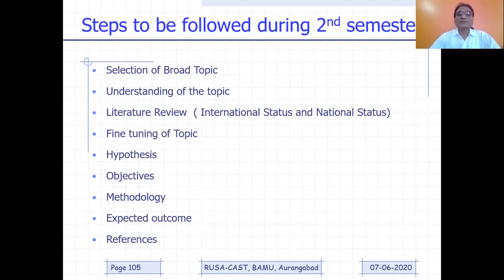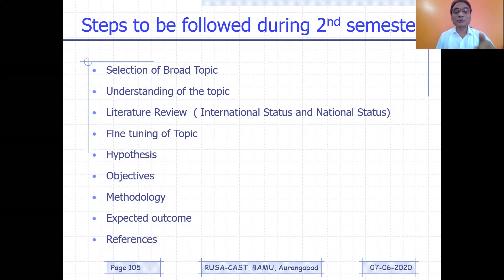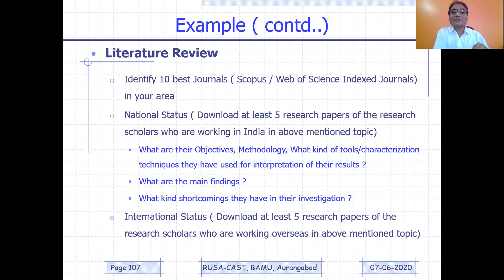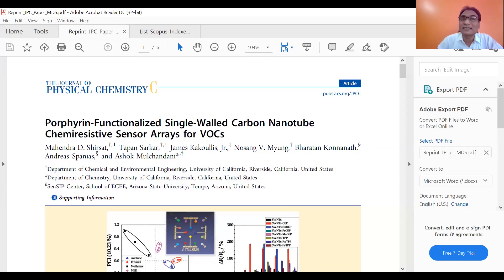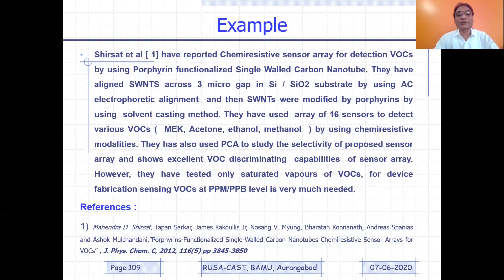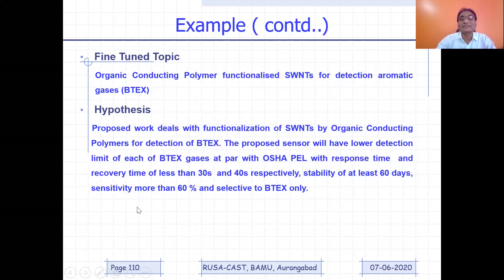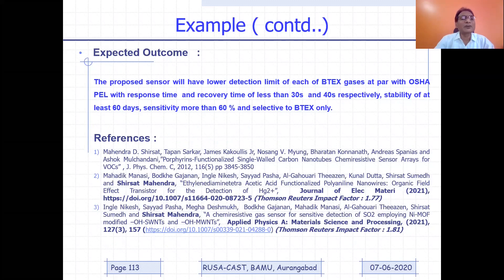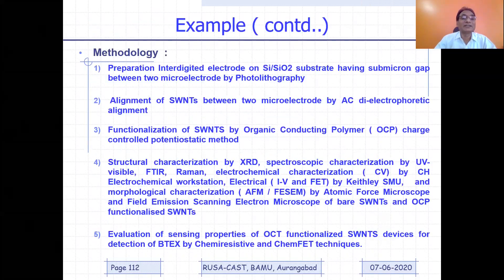Research Methodology Unit III : Lecture 5 ( Part 3)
This video illustrates some important concepts of Research Methodology

Dr. Mahendra D. Shirsat,
Senior Professor,
Dr. Babasaheb Ambedkar Marathwada University, Aurangabad - 431001 (MS) India